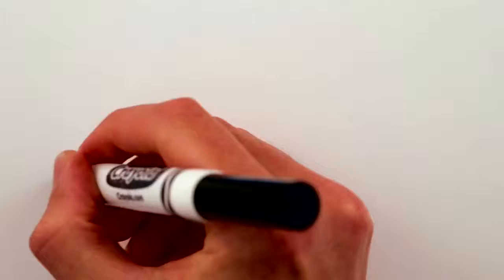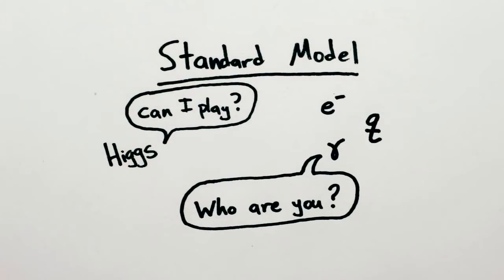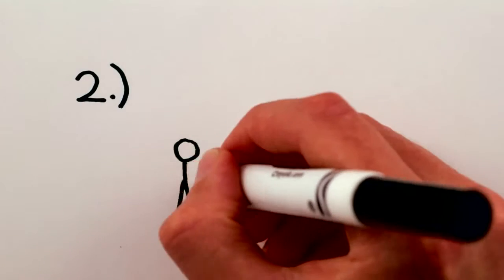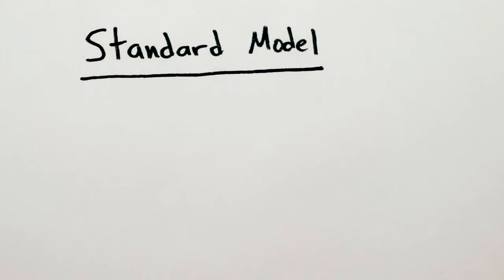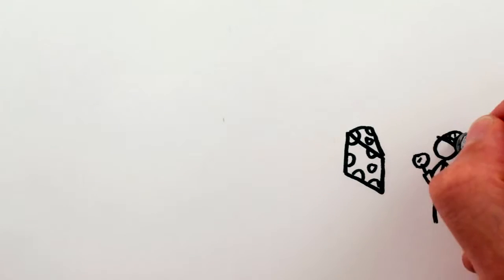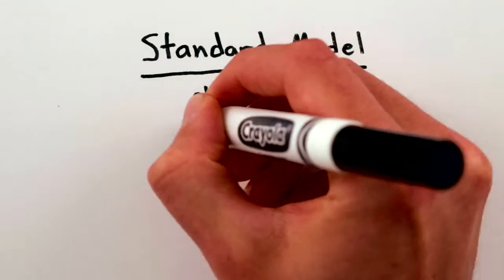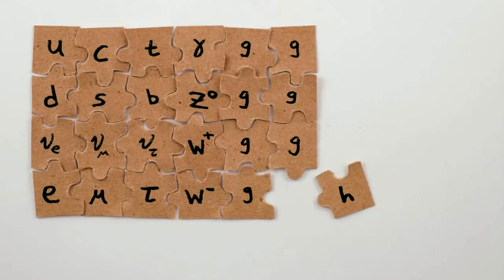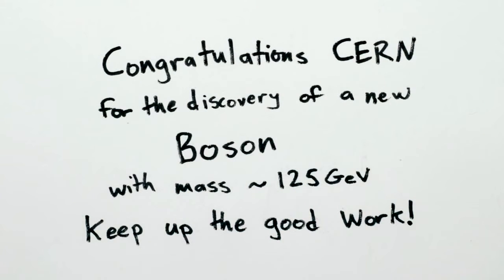The Higgs Boson, Part I